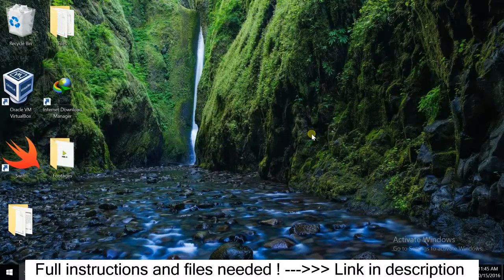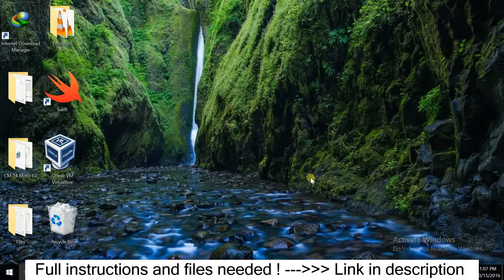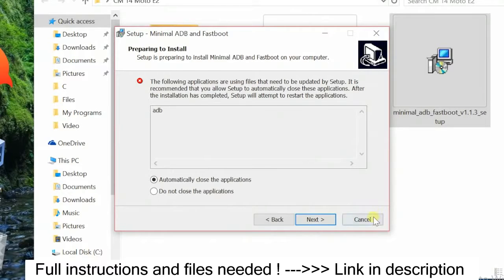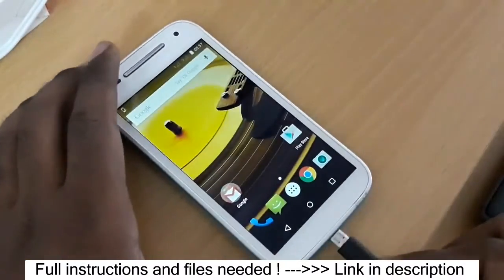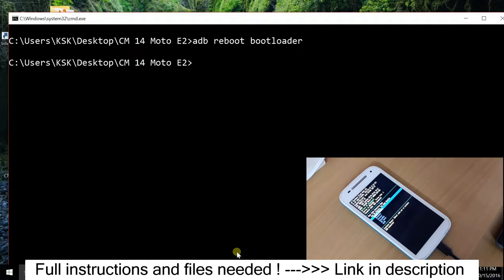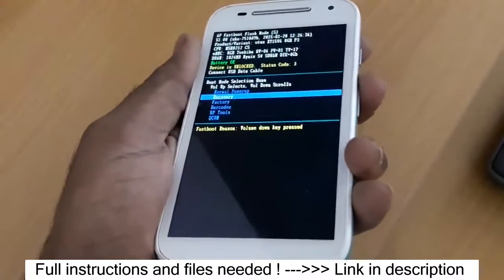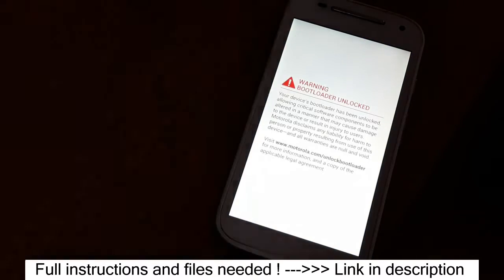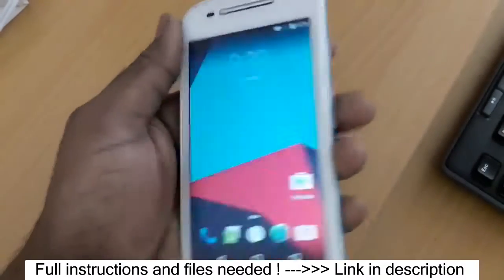How to install AnDrOiD 7.0 NOUGAT ( CM14 ) on MoTo E2 3G & 4G (STEP BY STEP ) - Easy root!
Hi Bruh's Welcome to this Tutorial of how to install android 7.0 nougat on moto e
2015 both 3G & 4G variants . This Tutorial Will guide you step by step installation.
In this video i am going to flash a latest version of Cyanogen mod 14 based on
To flash any custom roms make sure your device has unlocked boot loader ..unlocked
boot loader helps us to flash or install custom roms ..So Please make sure that you have
 to unlock boot loader if not !
AFTER UNLOCKING THE BOOT LOADER WATCH THE VIDEO AND FOLLOW THE GUIDE .

SURNIA THREAD :
OTUS THREAD :

CM 14 ROM LINK : MOTO E 2015 4G(SURNIA) :
CM 14 ROM LINL : MOTO E 2015 3G(OTUS) :

TWRP FOR 4G MODEL(SURNIA) :
TWRP FOR 3G MODEL (OTUS) :

GAPPS